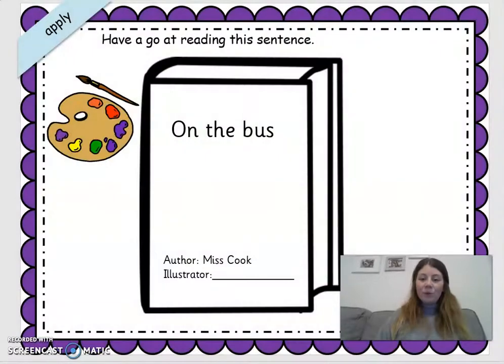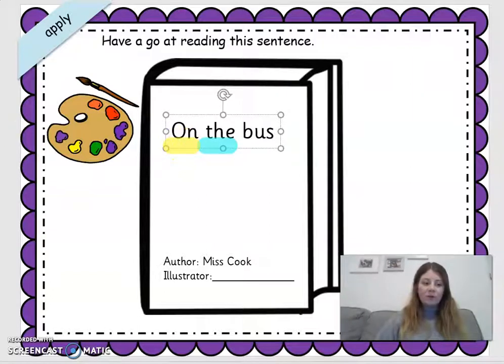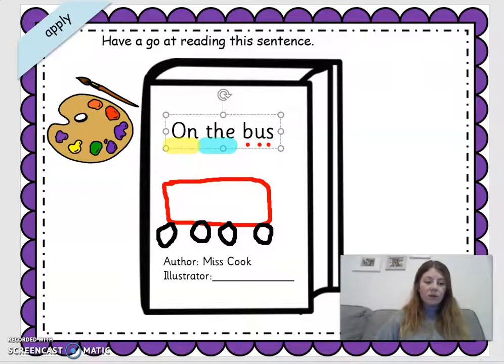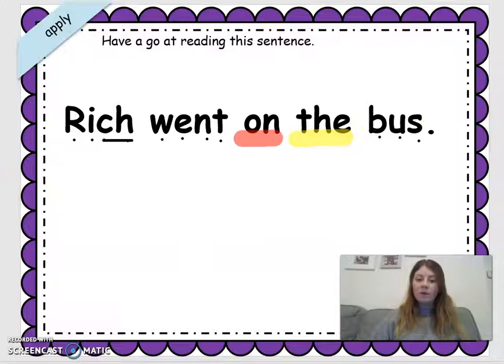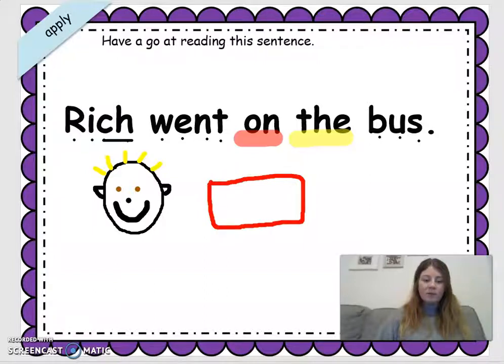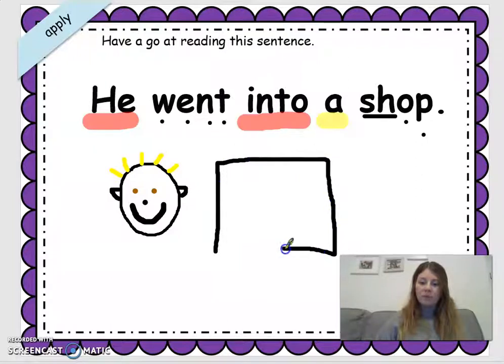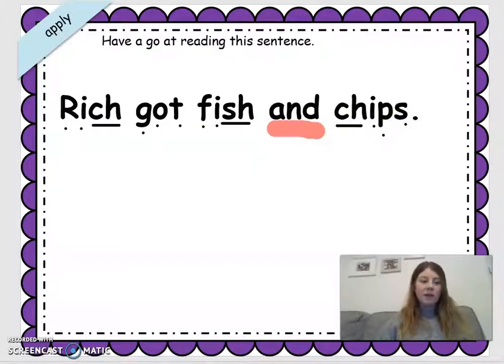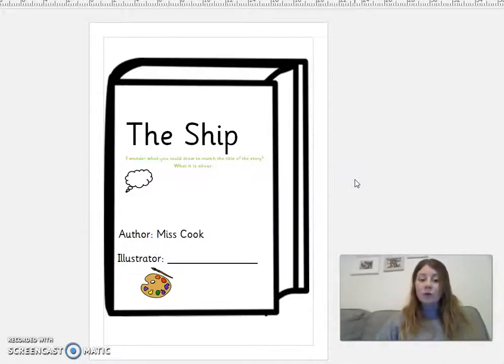Phonics - Tuesday 2nd February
Today we are going to be practising our reading skills.